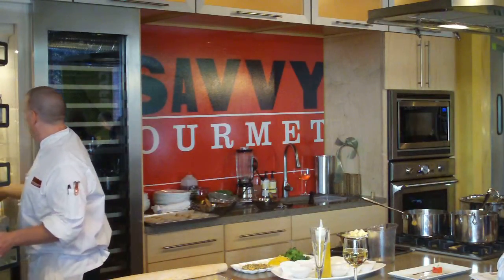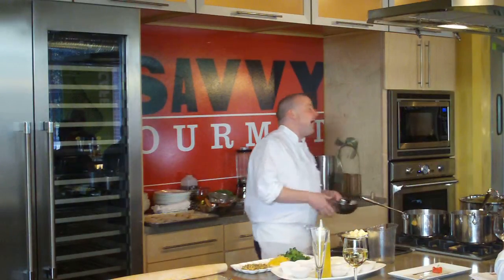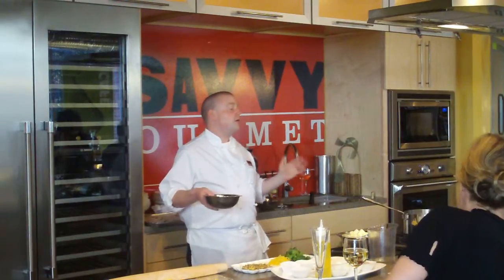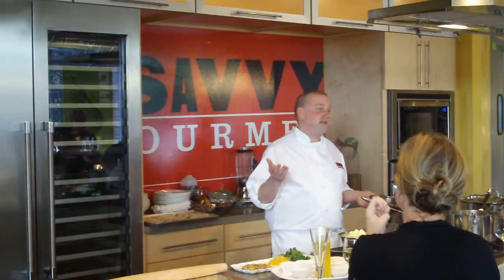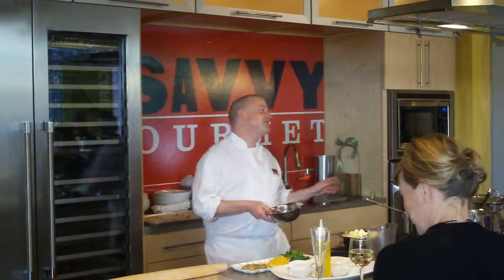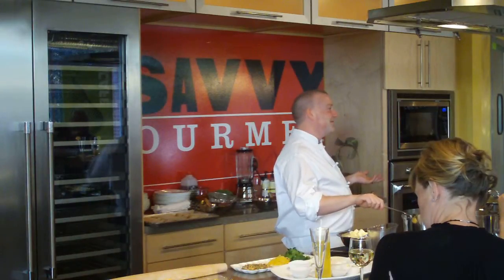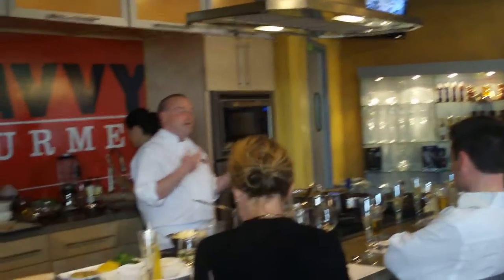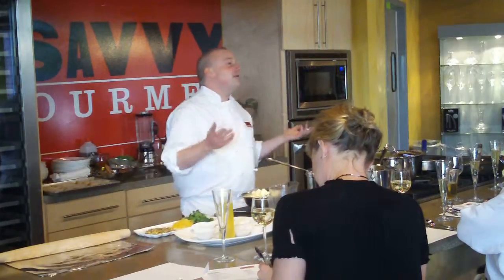Savvy Gourmet Buffalo- Chef Mark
Chef Mark does a private class on Savvy Gourmet Buffalo's first full day of business.